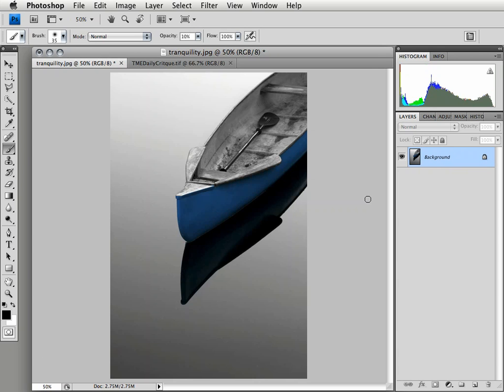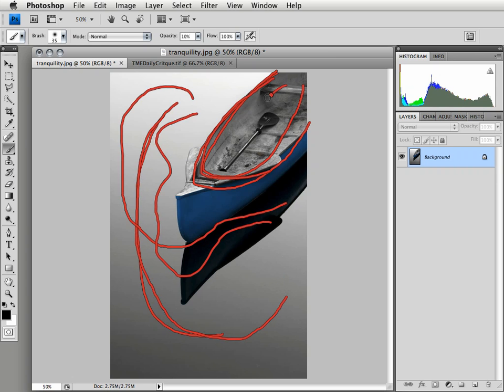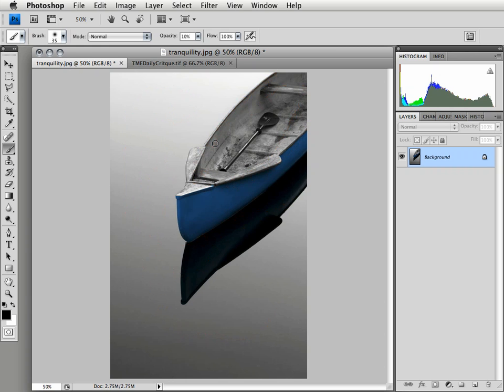The Daily Critique (6/15/09) TMELive.com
In today's Daily Critique Craig looks at a beautiful abstract photograph and discusses the following:

- the psychological impact of subjects that are different than the other subjects
- abstract vs. literal or documentary
- color vs. black and white and square vs. rectangle
- the creative power of titling our work
- conceptual vs. reactive shooting
- restrictions and limits as a path to more creativity